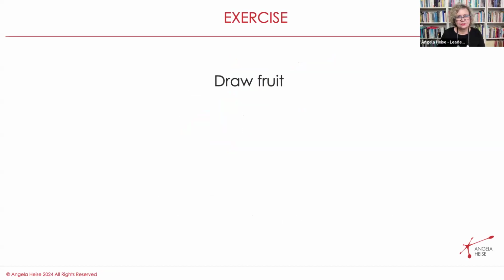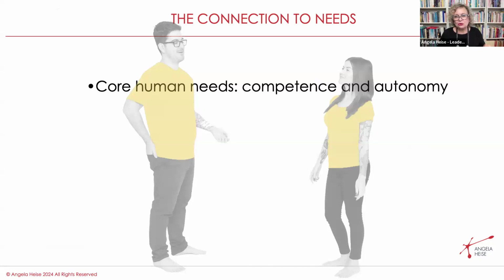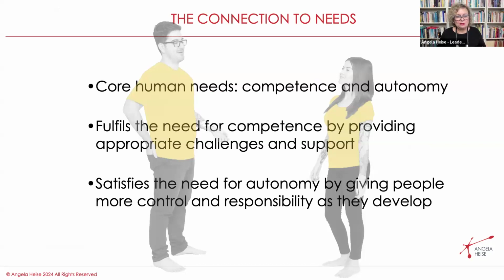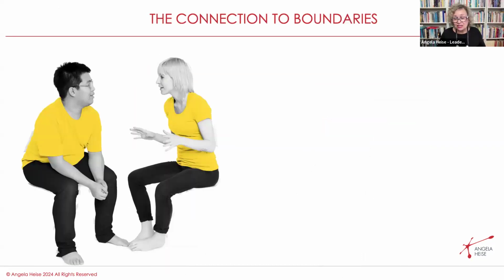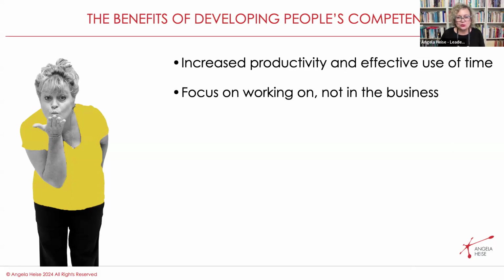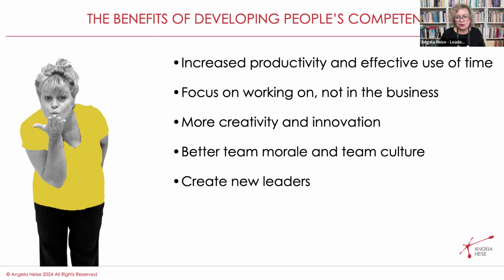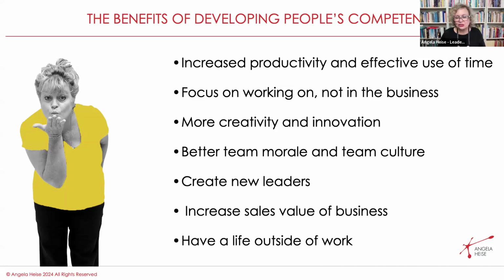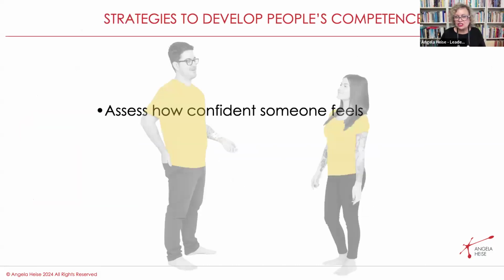Angela Heise - Education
Member Education by Angela Heise